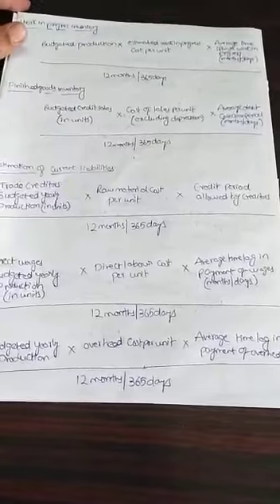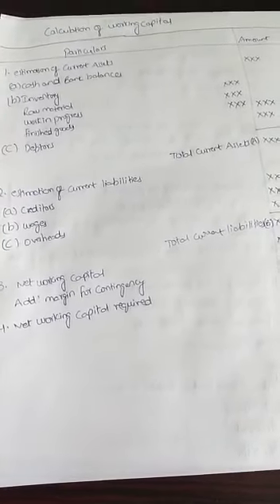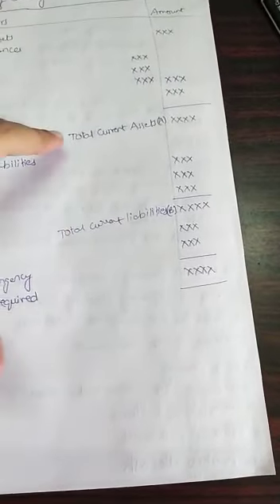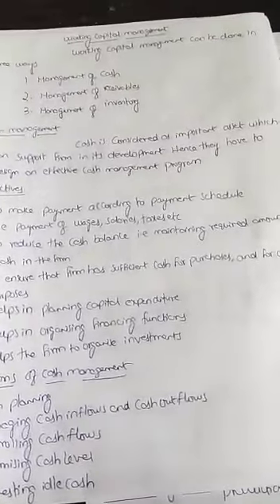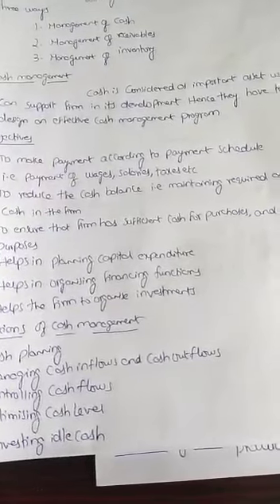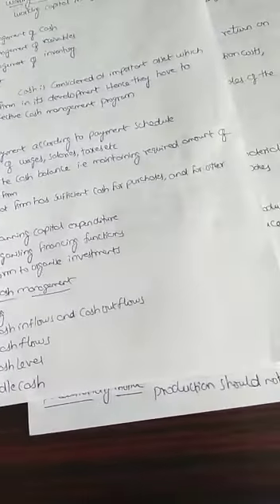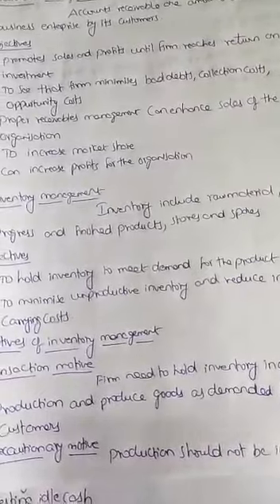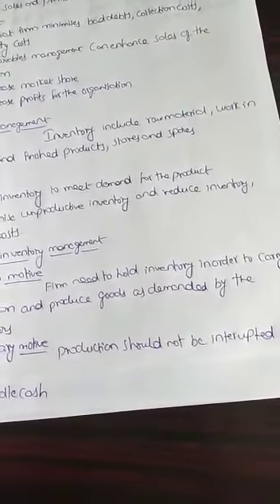Estimation of Working Capital | Financial Management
Date of Video/Class: 24/04/2020
Faculty Name: Dr. B.Ratnavalli
Subject: Financial Management
Unit No. & Name: Working Capital Management
Chapter/Topic: Estimation of Working Capital
Small Description: Cash, Receivables, Inventory management
Deadline to view the complete class: 7.00 PM 24/04/2020